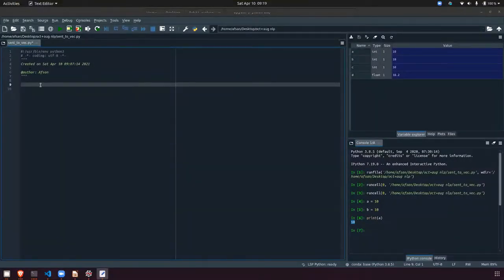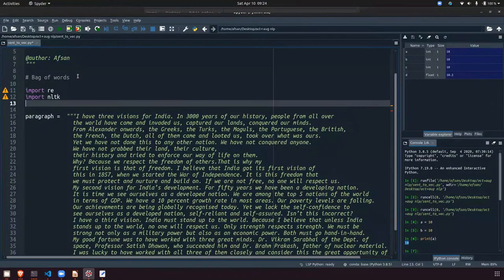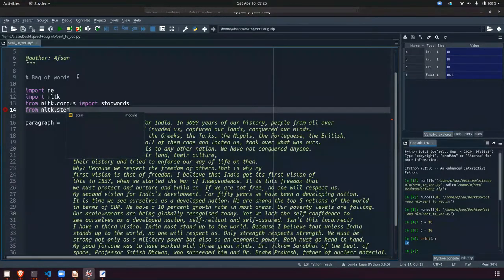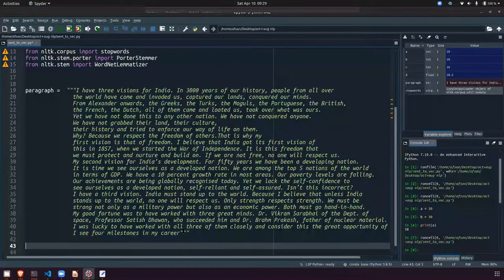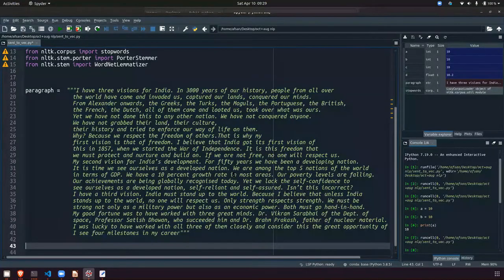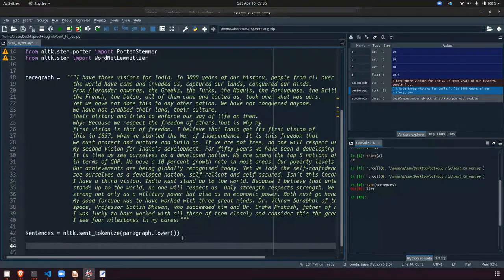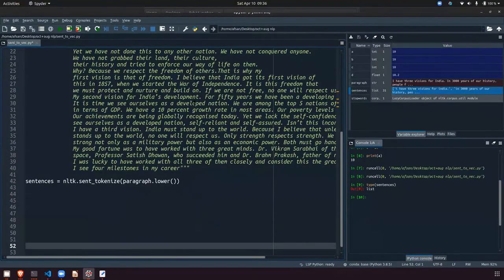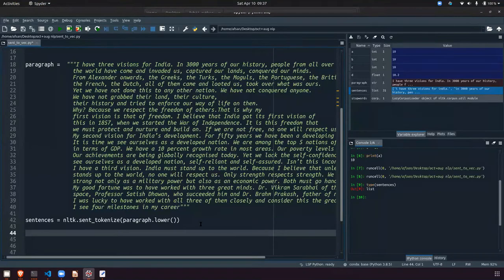Practical Application of Bag of Words and TF-IDF | Natural Language Processing (NLP) | Skillslash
This video is a practical application of the Bag of Words (BOW) and TF-IDF techniques used in Natural Language Processing. This demonstration is done using Spyder. BOW is a way of extracting features from a text while TF-IDF is a score to highlight each word's relevance in the entire document

⦿Topics covered in this video:
00:00 - Importing the libraries
03:48 - Tokenization
07:04 - Cleaning the data
13:18 - Creating a BOW model
21:37 - Creating a TF-IDF model

⦿ About us:
Skillslash is an ed-tech company driven by IIT KGP Alumni, with the vision to help aspirants and working professionals stride ahead in their careers. We understand the pivotal need for quality programs in ever-trending technologies, hence we offer radical courses in the areas like Analytics, Data Science, Artificial Intelligence, Deep Learning, Machine Learning, etc.